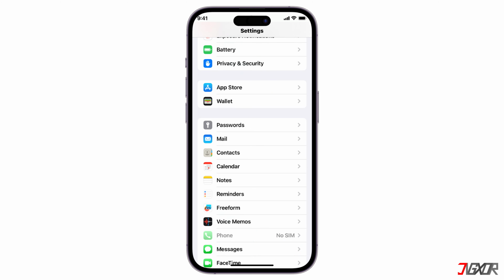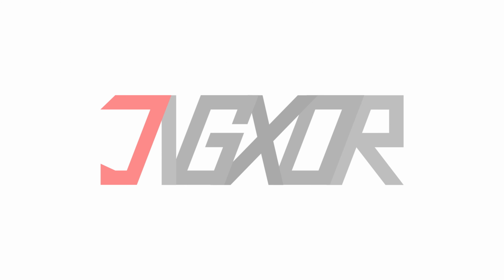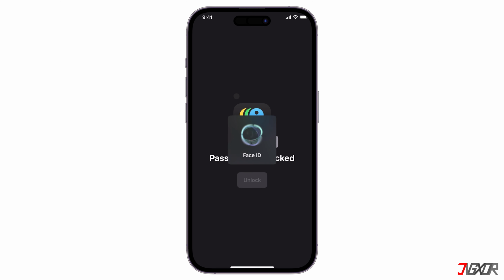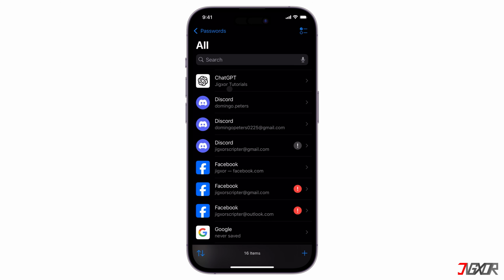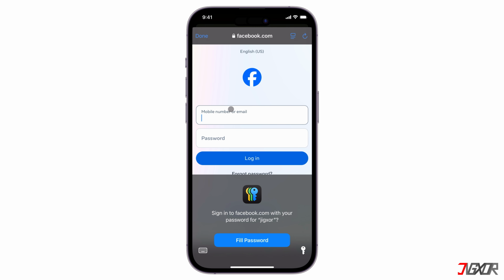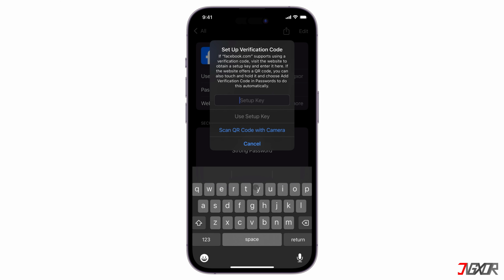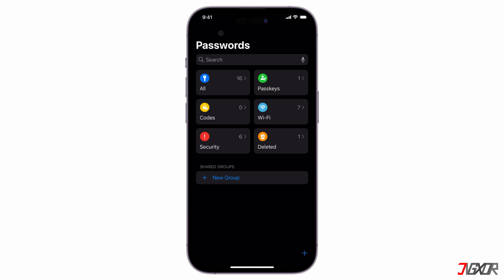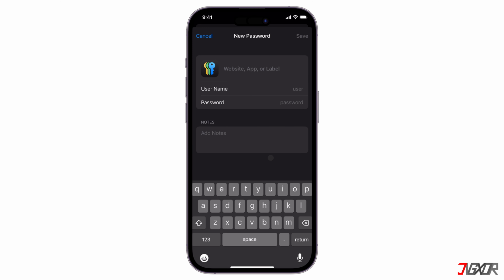Apple's new Password App in iOS 18 - How to use it!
Hey what’s up Jigxor here! In earlier versions of iOS, password management was confined to a specific settings page. Now iOS 18 introduces a dedicated “Passwords“ app that consolidates password management features into one convenient space. In this video, I will give you a comprehensive overview of Apple’s new “Passwords” app so you can learn how to use this tool on your iPhone. Let’s go! Yours Jigxor

Video: 1109